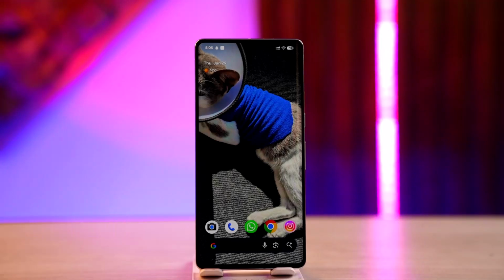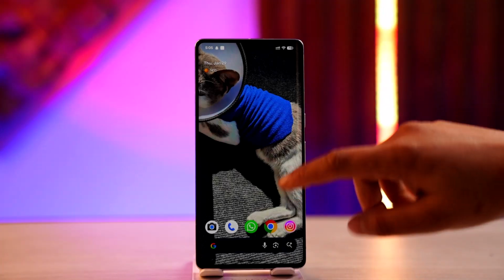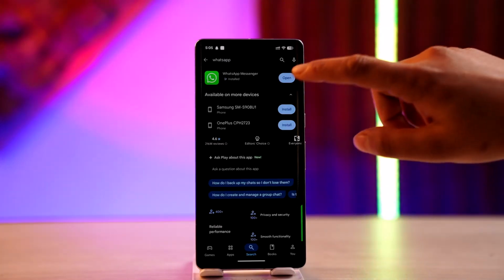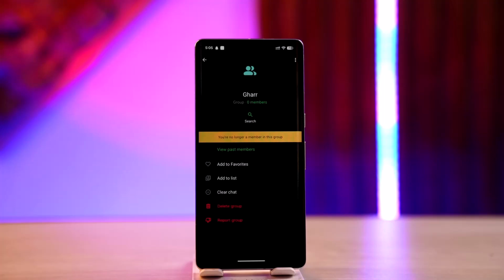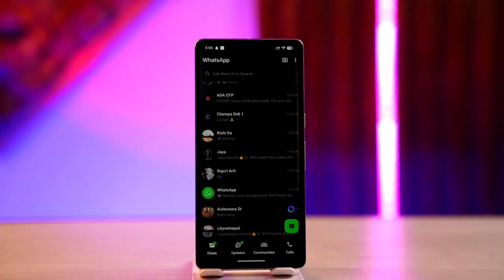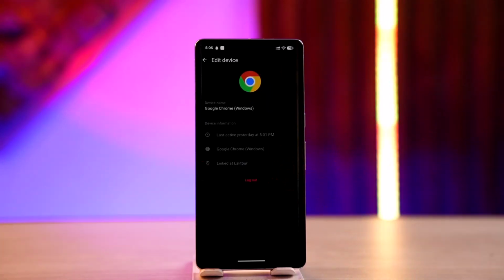How to Logout From All Devices on WhatsApp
This tutorial walks you through how to log out from all linked devices on WhatsApp. This is a useful feature if you have previously connected your WhatsApp account to other devices and want to ensure your account is secure and accessible only from your primary device.

Before getting started, make sure your device is connected to a stable internet connection. It is also recommended to check that your WhatsApp app is updated to the latest version. You can do this by heading to your respective app store and installing any available updates before proceeding.

Once your app is up to date, open WhatsApp and log into your account. Tap the three dot icon in the top right corner of the screen and select Linked Devices from the menu. Here you will see a list of all the devices currently connected to your WhatsApp account. Simply tap on any linked device you want to remove and select Log Out. Repeat this for each device listed to ensure your account is fully logged out from all connected devices.

Timestamps:
0:00 - Introduction
0:13 - Internet and App Update Requirements
0:28 - Logging Into WhatsApp
0:34 - Finding and Removing Linked Devices
0:53 - Conclusion